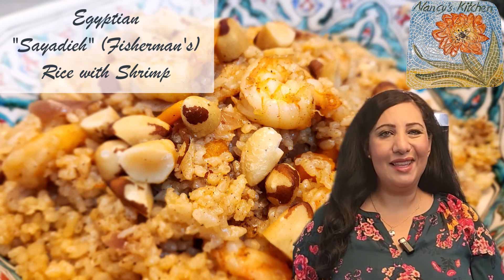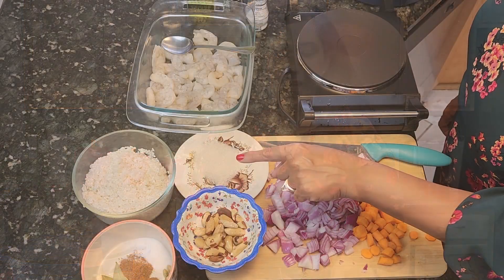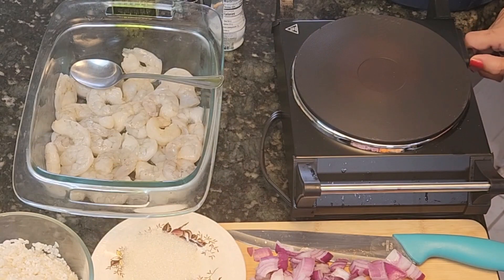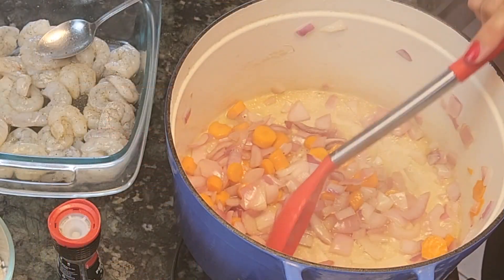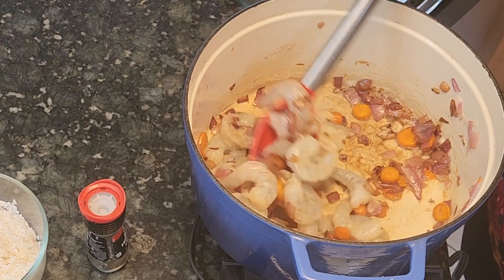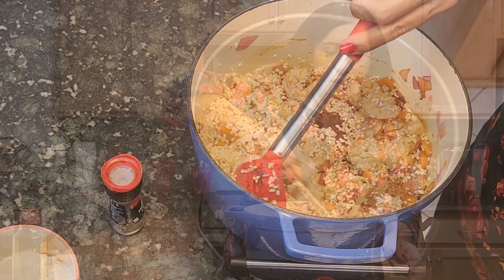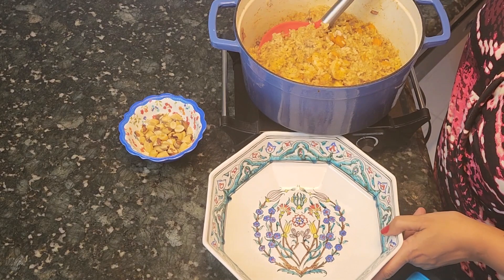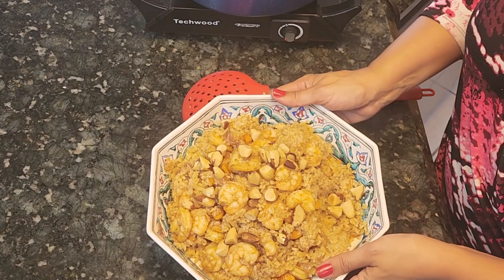Egyptian “Sayadieh” (Fisherman’s) Rice with Shrimp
\/ \/ \/ RECIPE AND SHOPPING LINKS BELOW \/ \/ \/
Like a Paella with delicious Egyptian touches, this traditional Middle Eastern dish is named after the fisherman’s catch.  I like to use shrimp instead of the traditional fish stock to give the rice a more delicate flavor.

► Enamel Cast Iron Dutch Oven
► decorative terracotta serving bowls
► Silicone gloves for grilling
► Pioneer Woman oven mitts
► Electric Water Boiler

*Ingredients*
► 1 onion, chopped
► 2 small carrots, chopped
► 1 handful of nuts, like almonds, cashews, roasted Brazil nuts
► 2 cups short – grain rice
► 1 lb shrimp, peeled, seasoned with salt and pepper
► pepper
► Avocado Oil (better than olive oil, which tends to overpower this dish)
► 1 tsp tomato paste (my secret ingredient!)
► 3 cups of water (we will boil this)
_Spices_
► 4 cardamom seeds

*Directions*
► Soak your rice for 10 minutes in water and drain with a sieve
► Start boiling the 3 cups of water
► Heat about 3 tbsp avocado oil to your pot.
► Fry the onions and carrots until the onions appear translucent.
► Stir in the sugar to caramelize the onions and prevent the vegetables from burning.
► Keep stirring the vegetables while they cook.
► When the onions are brown, stir in the shrimps.
► Sauté the shrimp until they gain a light beige color.  Do NOT fully cook the shrimp at this time.
► Stir in the tomato paste
► Stir in the rice
► Mix in the spices
► Mix in the boiling water
► Cover and simmer on low for about 20 minutes
_Presentation_
► Add your rice to your presentation bowl
► move some shrimp to the top of the dish
► top with nuts